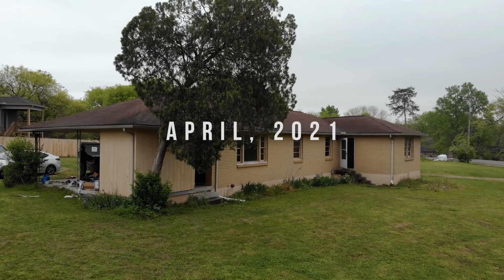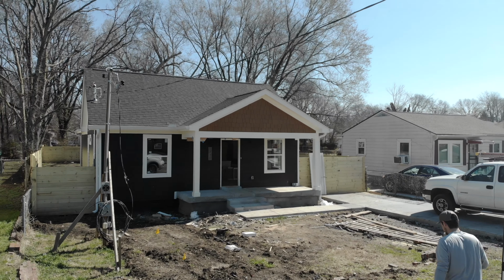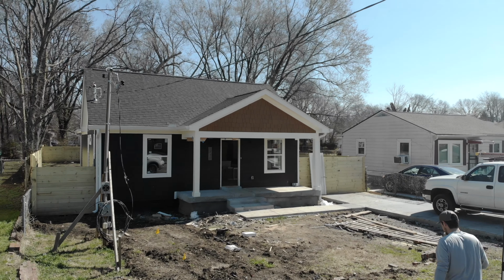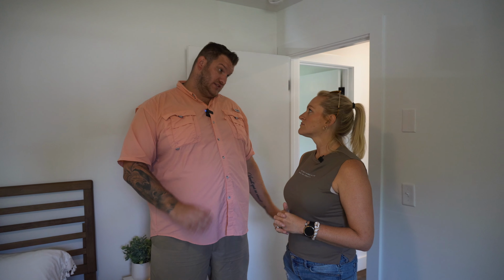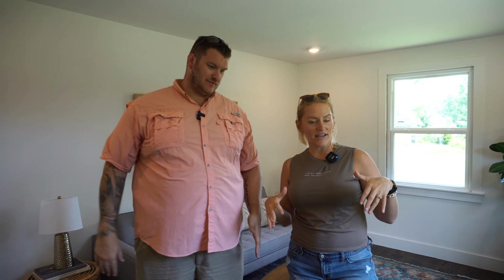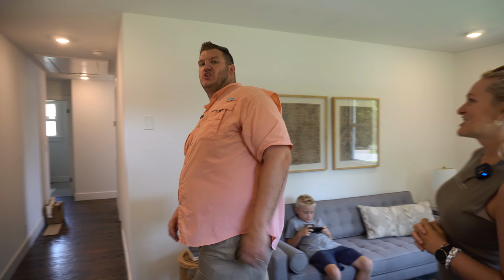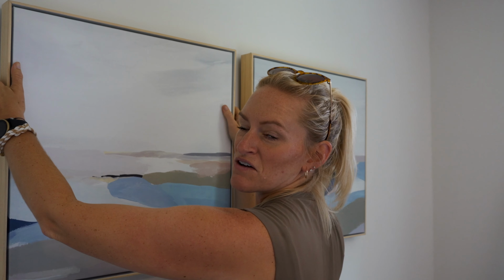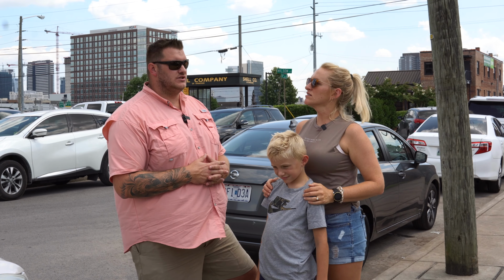We Spent $100k on This House | Drastic Before & After Renovation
Have you ever wondered how to get started in house flipping/real estate investing, but don't know where to start? We're here to help! Watch us renovate this house from start-to-finish to get an inside look at what goes into a home rehab. We go over the entire process, and all of the numbers and profit at the end.

Check out Part 1 & 2

Questions? We are a husband and wife duo with bountiful experience in the real estate industry. We're well versed in investing, rehabs/flips, new construction, and much more. We currently reside in the Nashville, TN area, but invest in properties and land nationwide